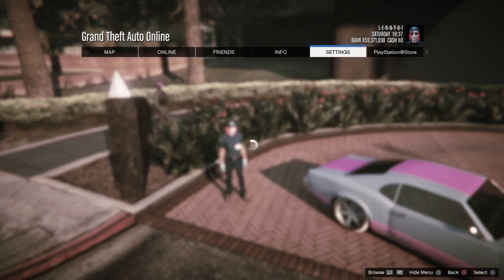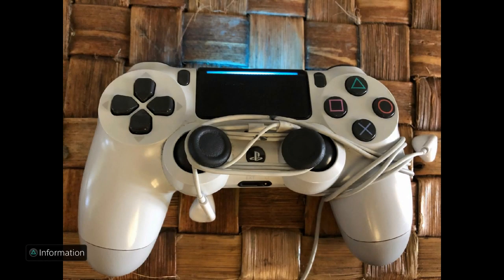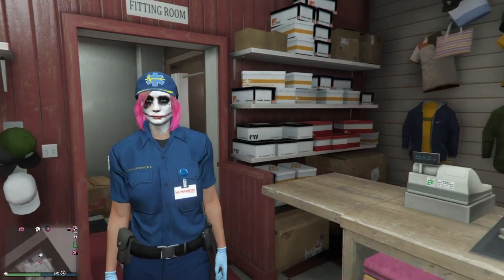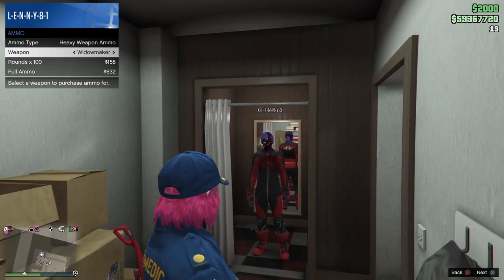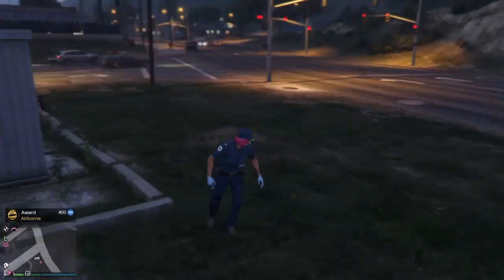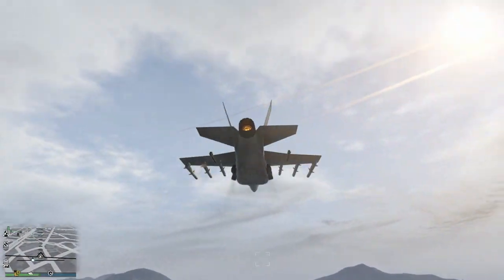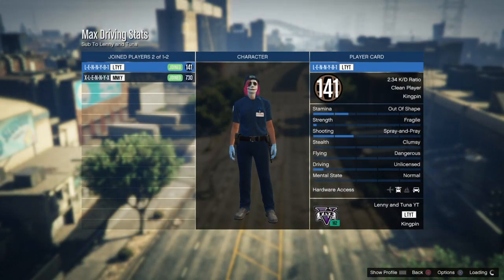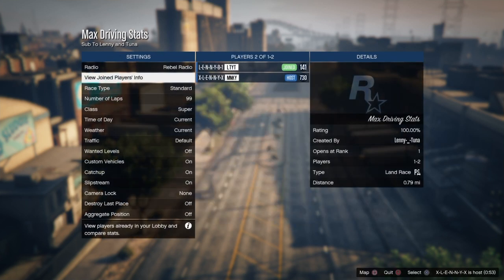GTA ONLINE MAX OUT ALL STATS STAMINA SHOOTING STRENGTH STEALTH FLYING DRIVING LUNGS LENNY AND TUNA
Driving job link

Xtiffi’s component list & YouTube

GTA GLITCHES 💪🏾